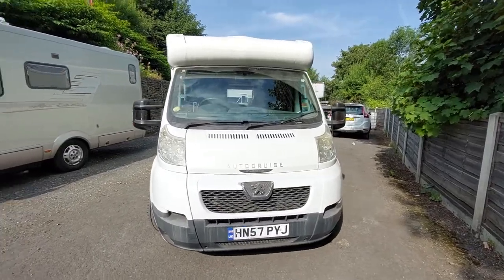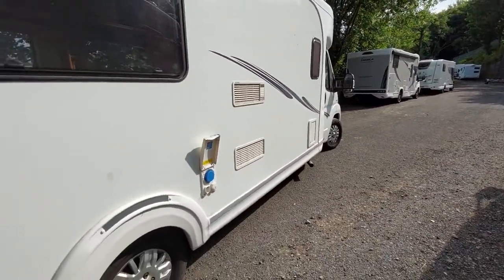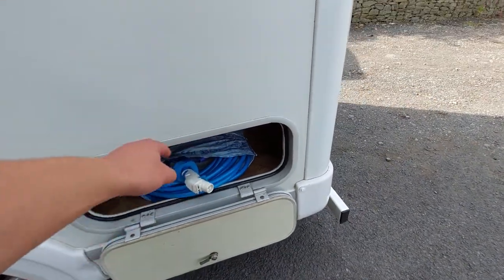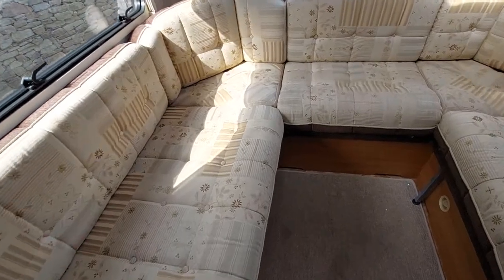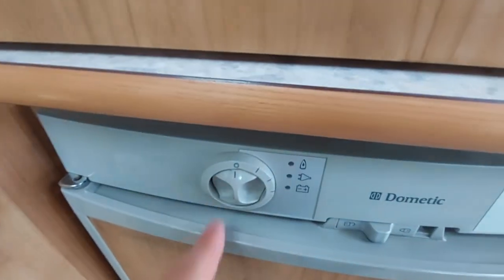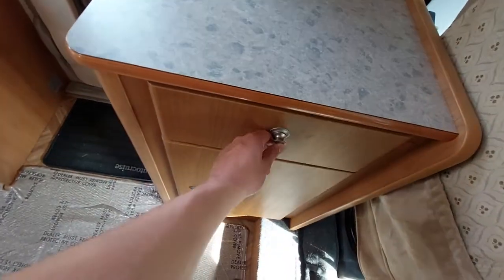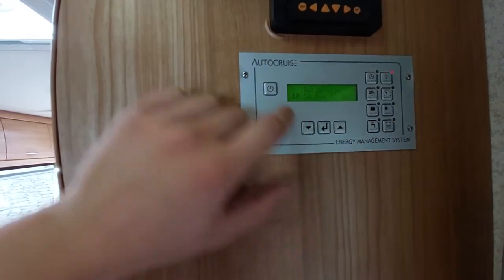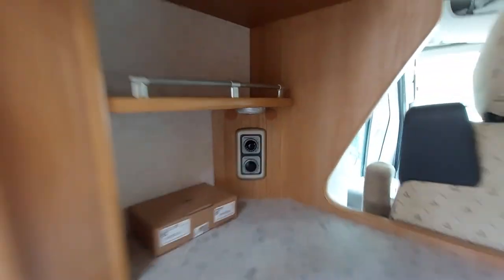Autocruise Stardream- Emm Bee motorhomes